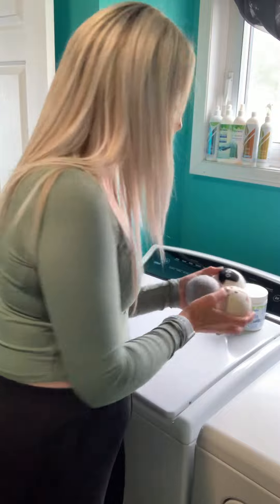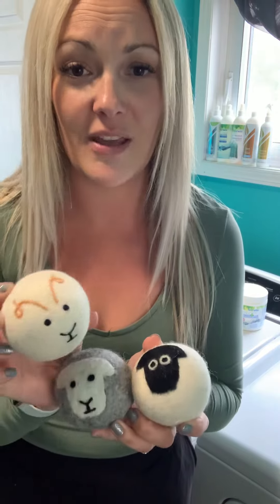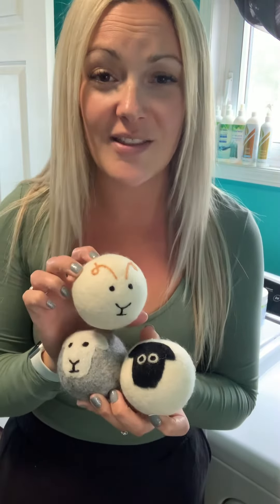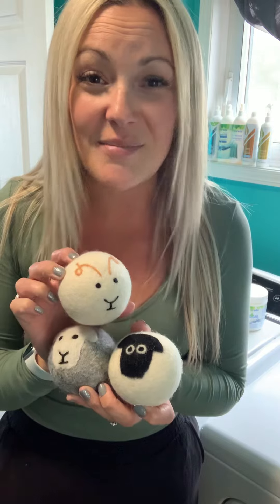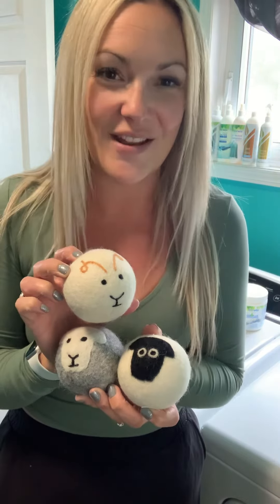Norwex Sheep Dryer Balls & Lavender UPP